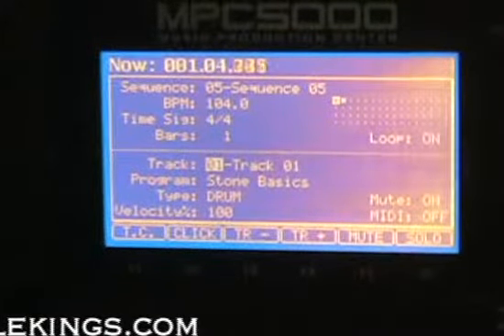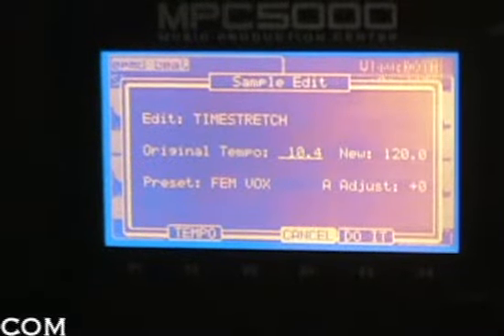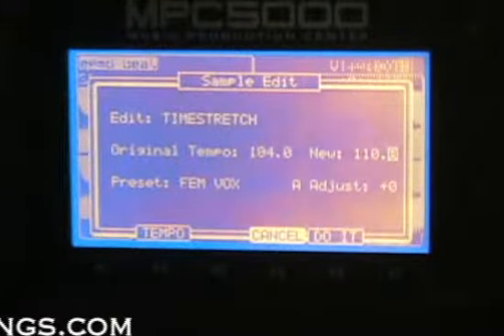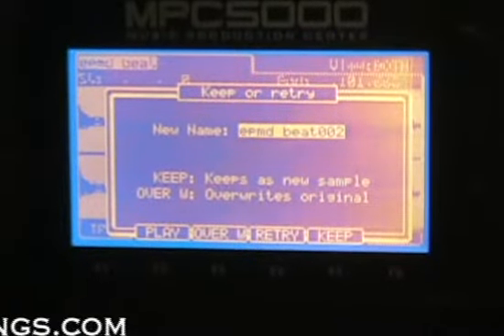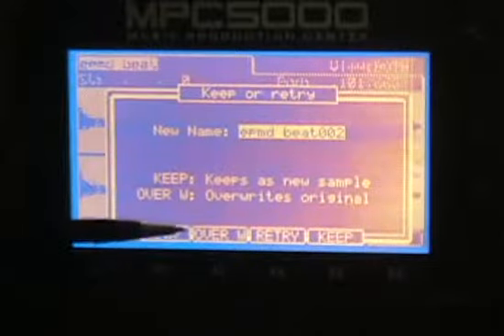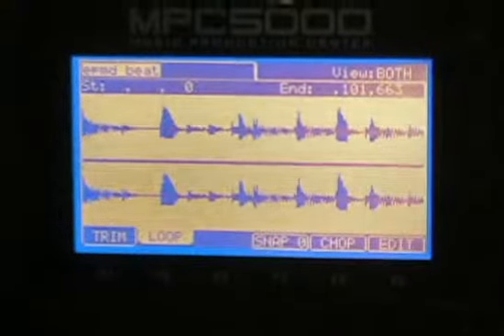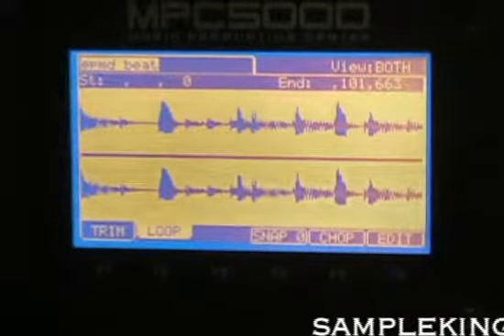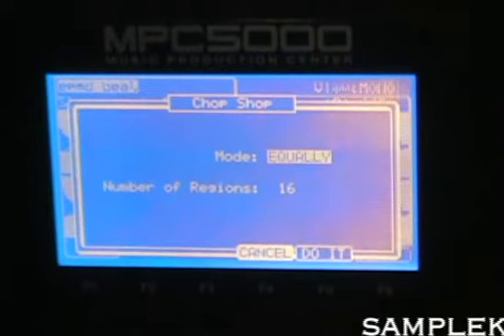AKAI MPC5000 Time Compression